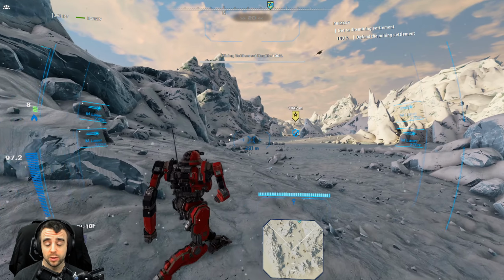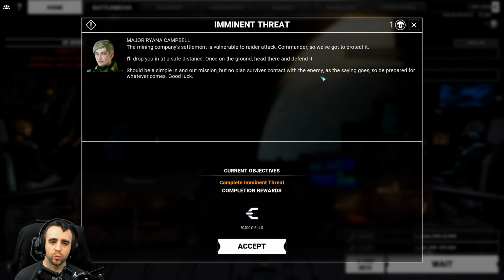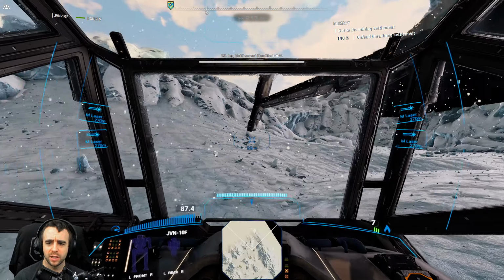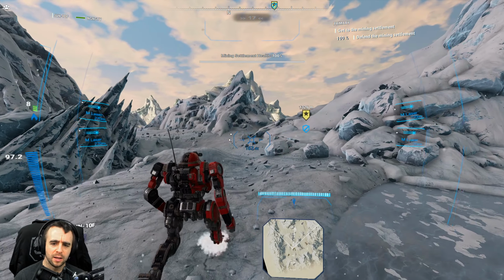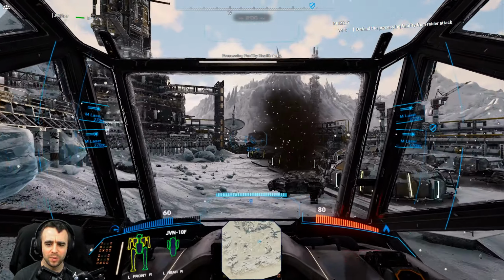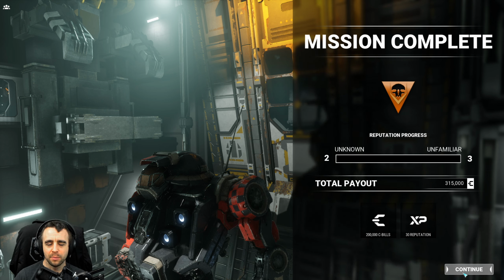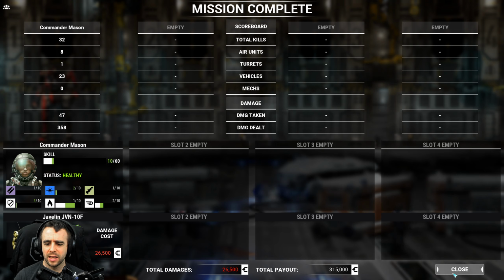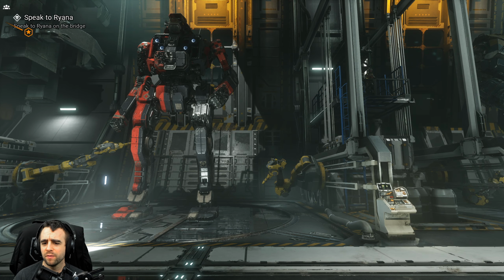Mechwarrior 5 Mercenaries - Imminent Threat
I continue my campaign through Mechwarrior 5 Mercenaries! I'm utilizing some mods, so make sure to check those links out down below!